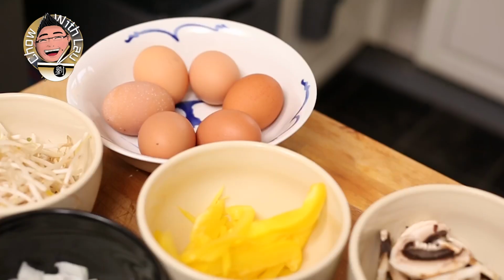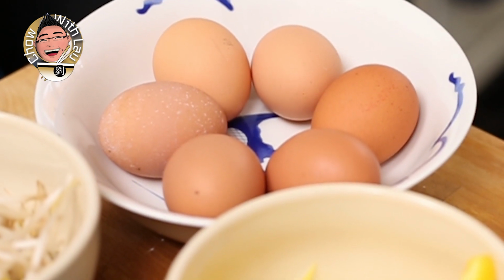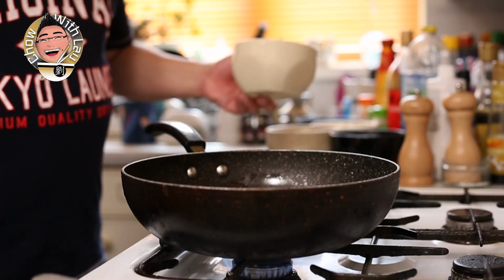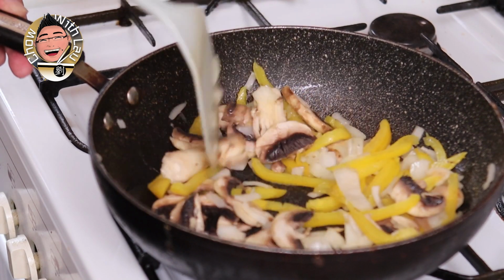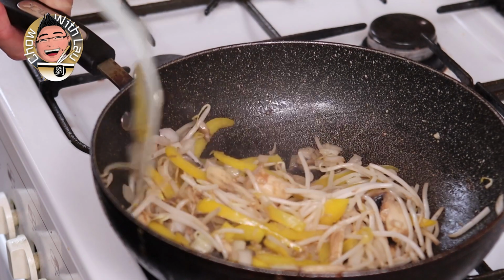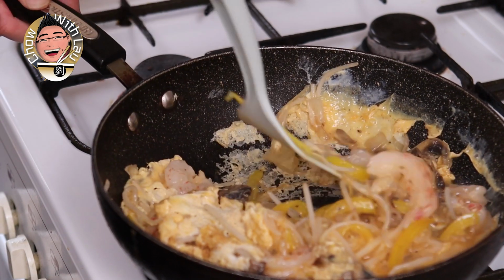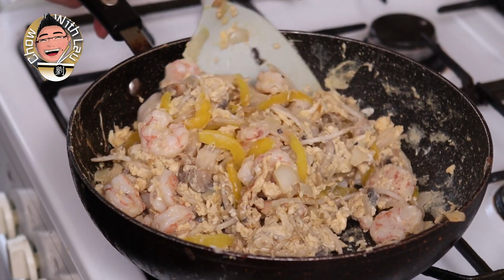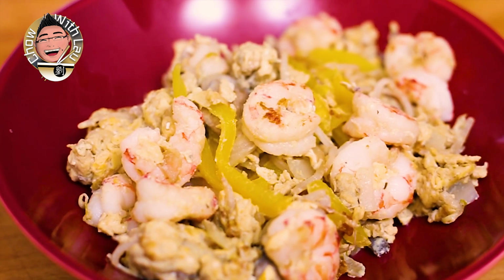How to Make King Prawn / Shrimp Egg Foo Yung - Easy and Tasty Chinese Recipe you can make at home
How to Make King Prawn / Shrimp Egg Foo Yung - Easy and Tasty Recipe you can make at home!

Egg Foo Yung is one of the most underrated of all the Chinese dishes. Probably because when most people go to Chinese restaurants and takeaways they go in thinking about meat. But I'm here to tell you that we're all missing out - foo yungs are delicious, healthy and very satisfying. They're also really easy and quick  to make which is a big bonus. And king prawn foo yung is a match made in heaven. Big juicy king prawns / shrimp and soft egg with some crunchy vegetables - it's light, tasty and very moreish. What could be better?

Most restaurants and takeaways make them with just egg, beansprouts and meat/prawns. However the beauty of this dish is that you can customize it however you like. You can add different veggies and meat depending on your taste - the world is your oyster. And yes, you could add oysters if you so wish but I think mussels would be better :)

This recipe for 2/3 people will need:
250g of king prawns,
1/2 a pepper
1/4 of an onion (optional)
50g of beansprouts
2 medium/large mushrooms
6 large free range eggs
A good pinch of salt and pepper
2 tbsp of cooking oil